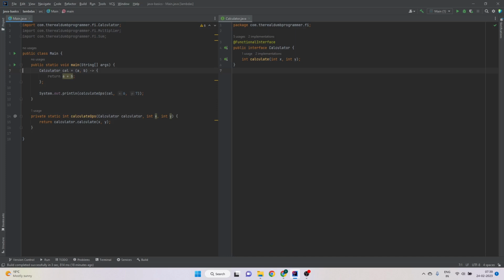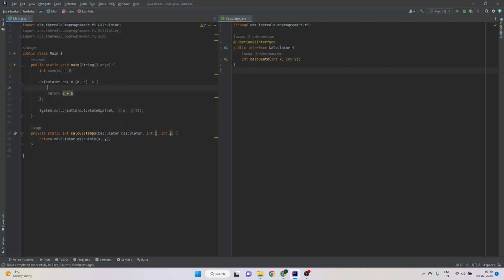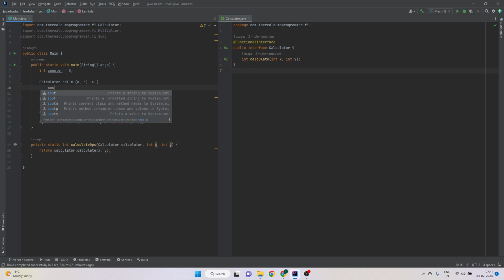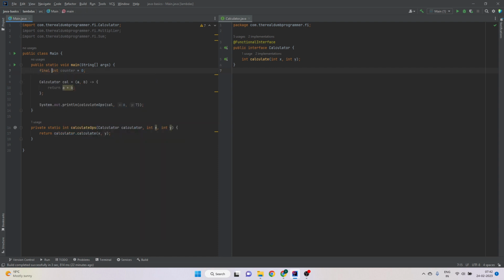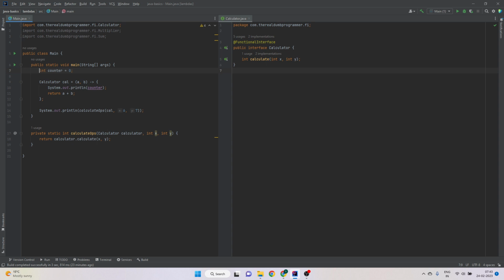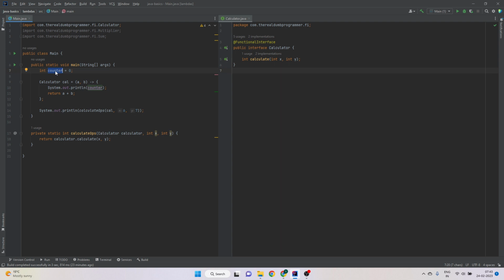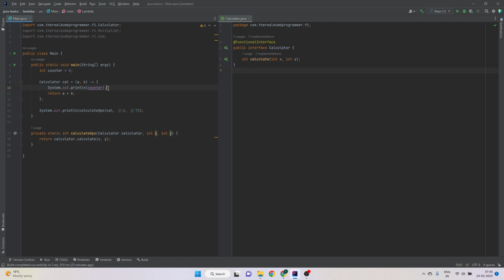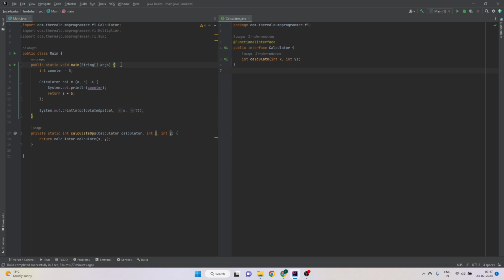#7 How to use variables in Java Lambda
In this video, we will learn final and effectively final variables and how they related to Java Lambdas.

00:00 final and effectively final variables
05:10 Why only final and effectively final variables are allowed?